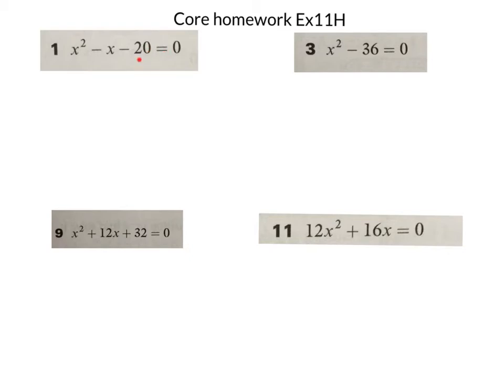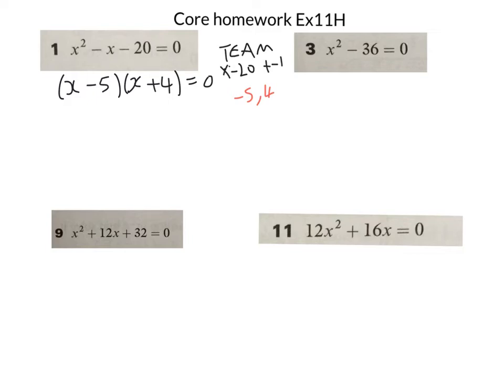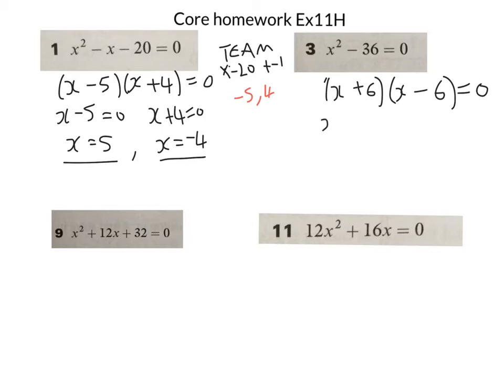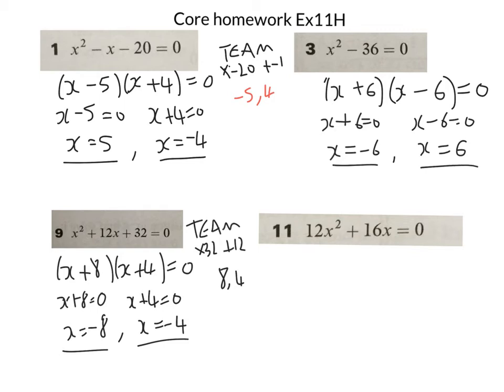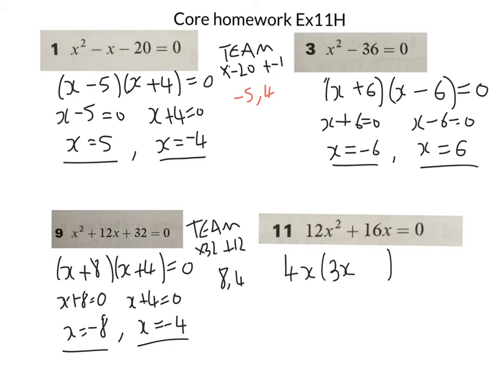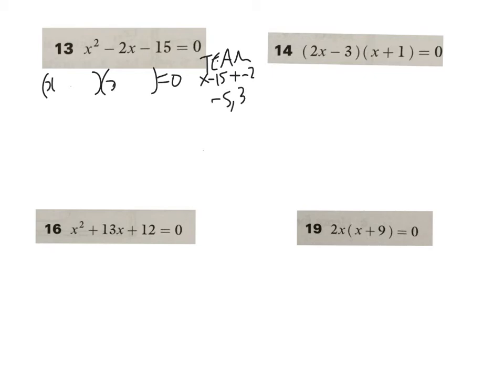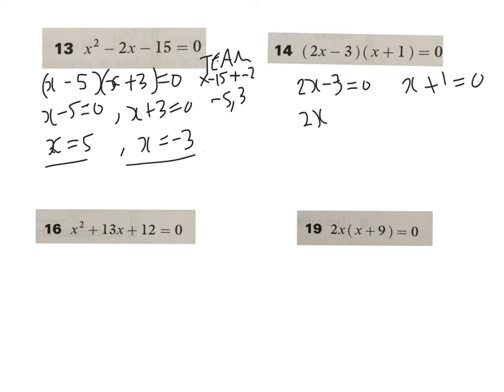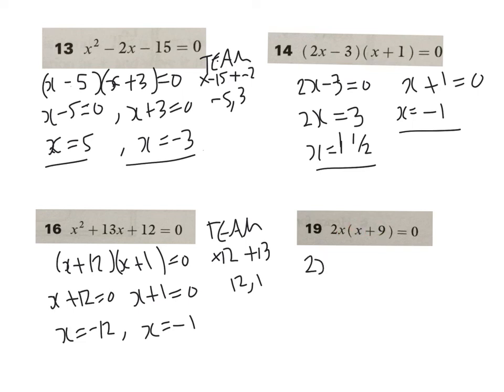y10 core hw ex 11h